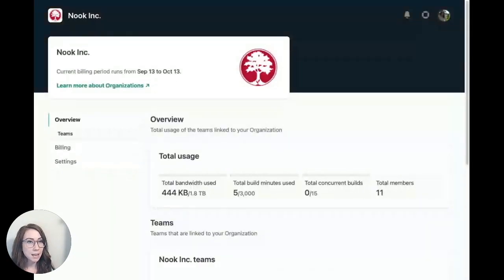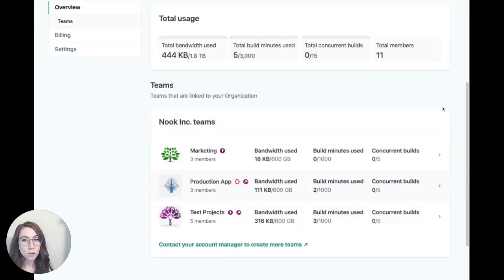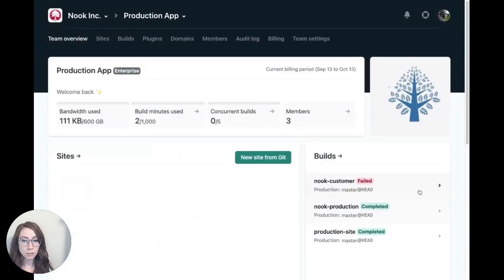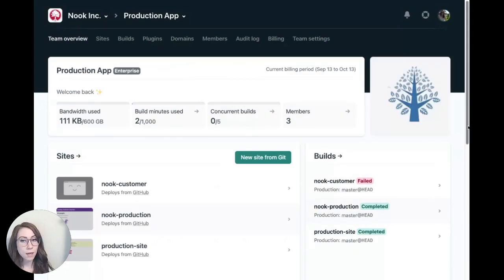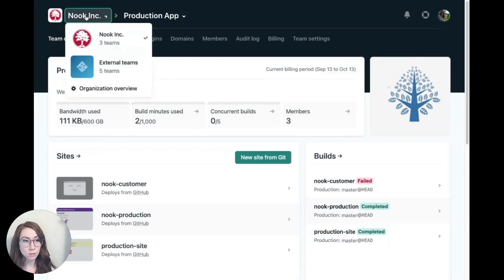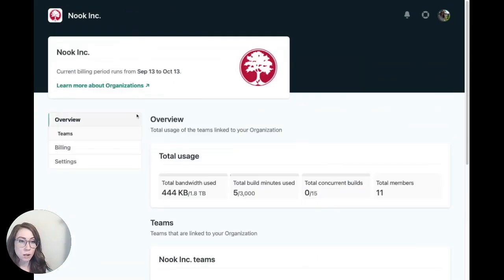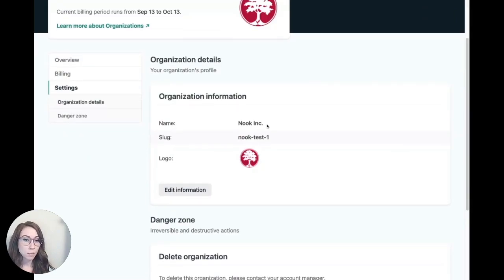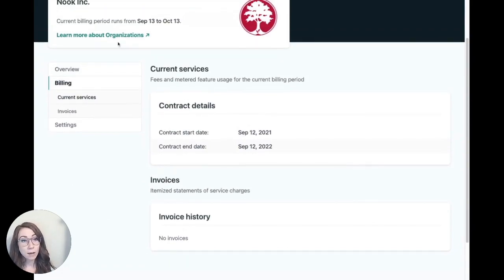Modern Web Architecture @ Scale Event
Learn about Netlify product announcements for enterprise users with large development teams. Join CEO Matt Biilmann, VP of Developer Experience Jason Lengstorf, and other industry leaders as they talk about how Netlify helps modern enterprises move faster and deliver better experiences for customers and developers alike!